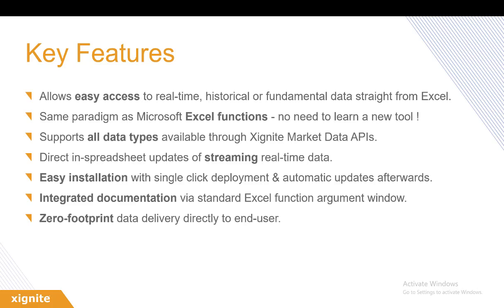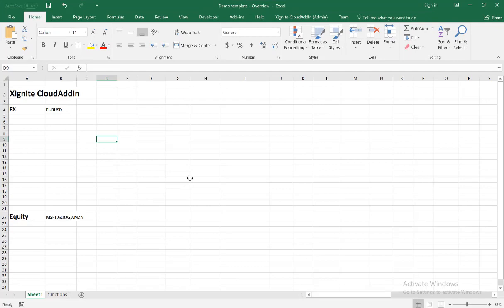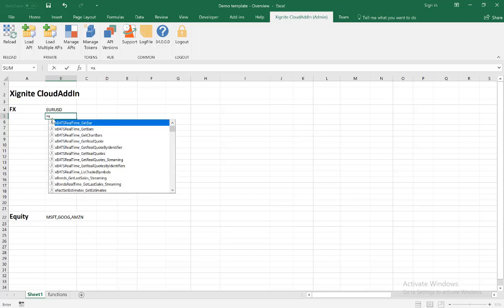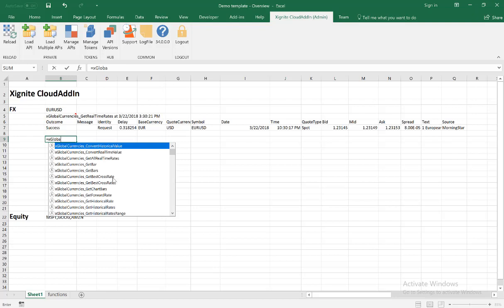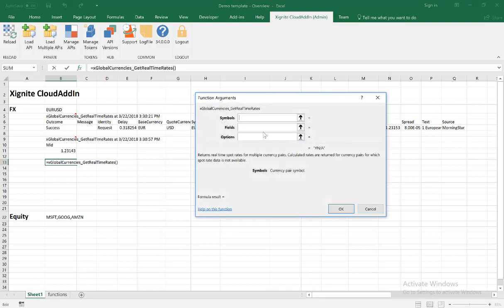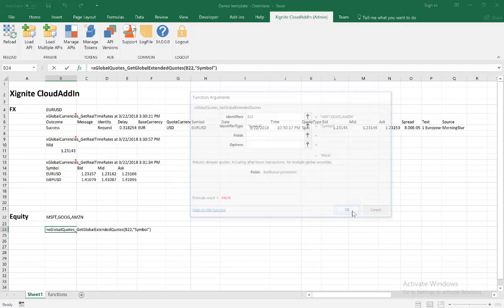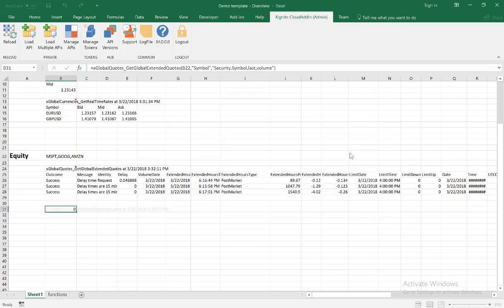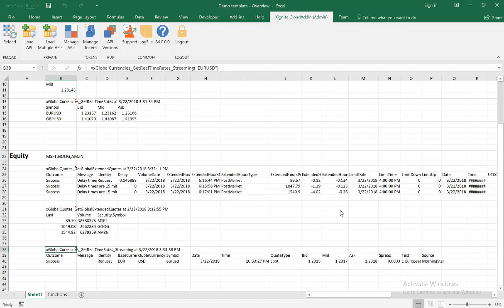Xignite Cloud AddIn Demo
CloudAddIn is a Microsoft® Excel Add-In solution from Xignite that lets analysts, portfolio managers and other Excel users access financial market data directly into spreadsheets by simply calling Excel functions. You can request real-time, historical or fundamental data across different asset class (Equities, Fixed Income, FX, etc) in to existing or new financial models without a need to learn a new paradigm.